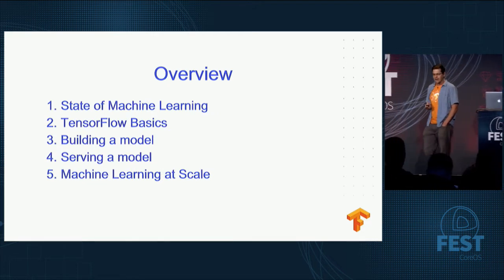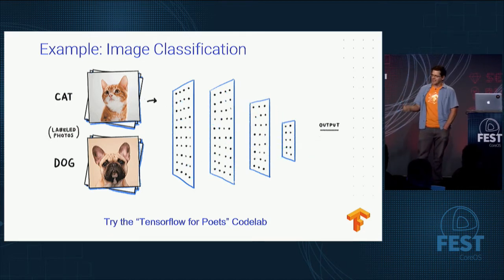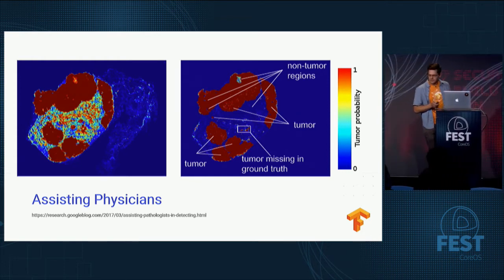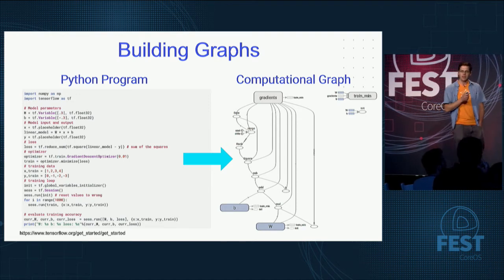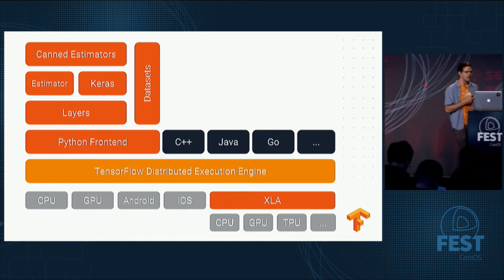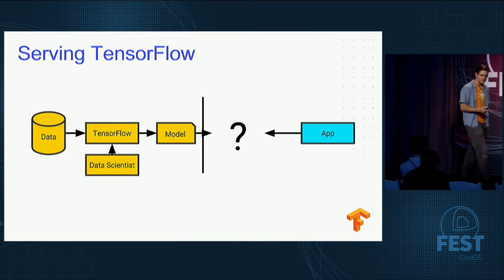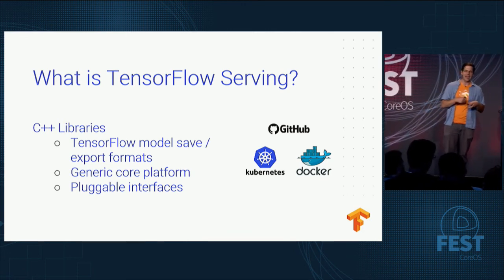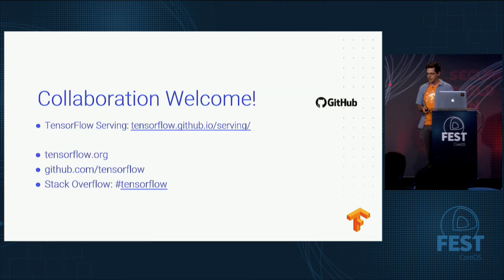TensorFlow: Machine Learning for Everyone - Mark Daoust, Google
This talk will cover: Recent developments in machine learning, what TensorFlow is and how to use it, and how you can deploy models with TensorFlow serving.

In the last few years we've finally come to a place where computers can answer "simple" questions like "What is happening in this picture?". TensorFlow is the most popular toolbox for building and training these sorts of programs. It aims for transparent scalability, and runs on every kind of hardware from your phone to large distributed systems. It also enables a smooth transition from experiment to production with TensorFlow serving.

This talk is aimed at anyone who is curious about Machine Learning and/or TensorFlow; no background in either is expected.

CoreOS Fest 2017
Mark Daoust